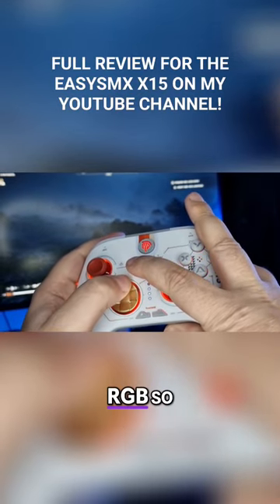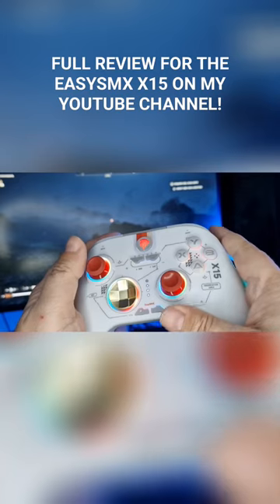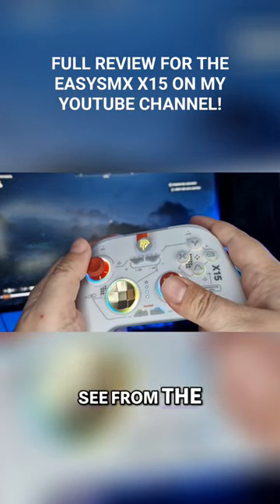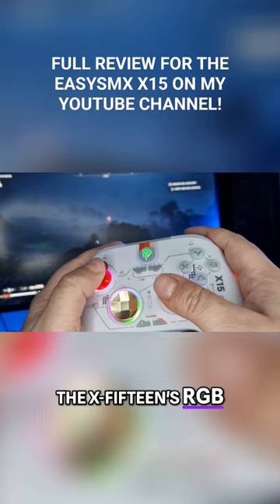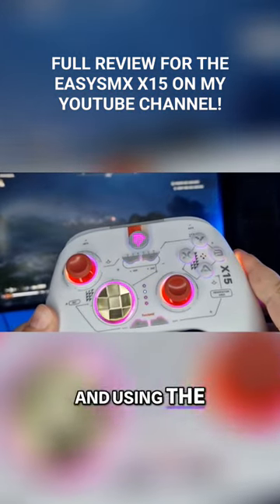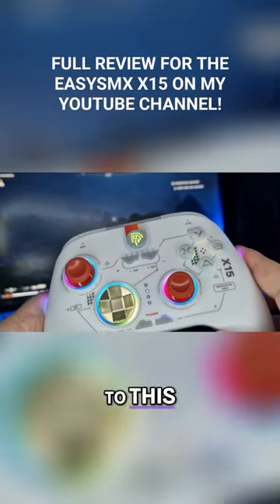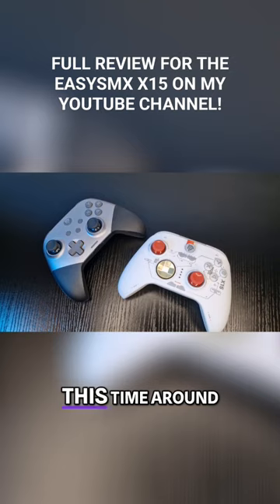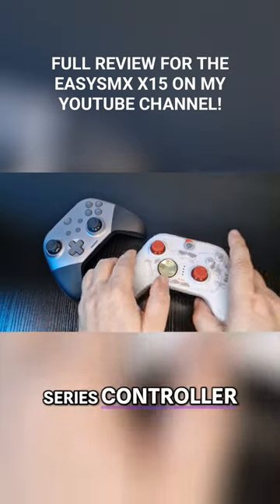RGB Controller Review: Bright, Colorful, and Customizable!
Welcome!